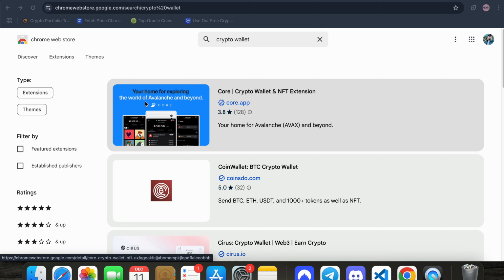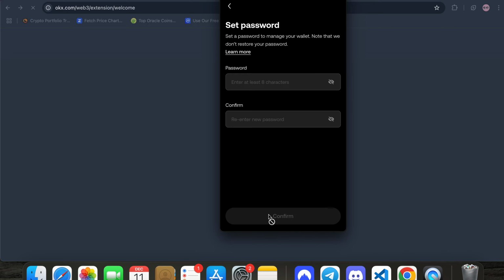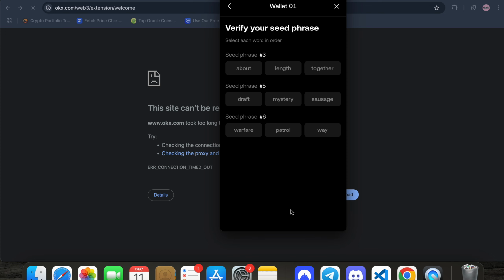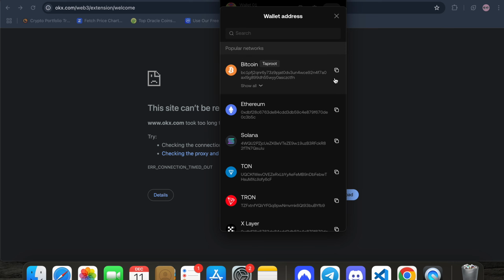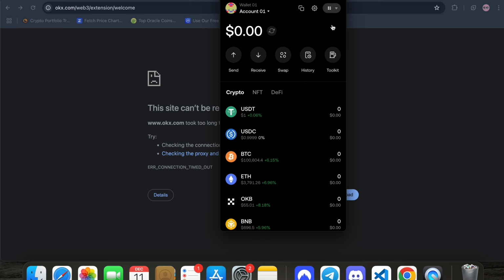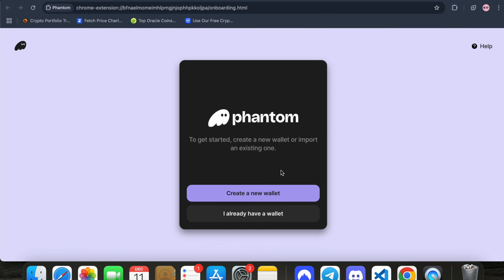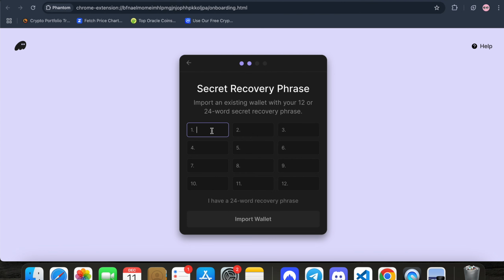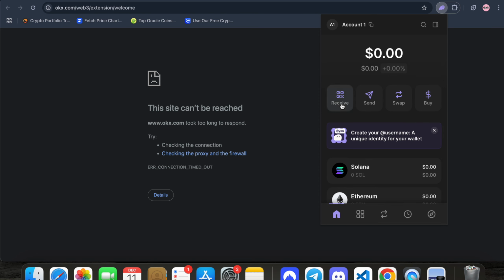How to create crypto wallet - Beginner Guide | Crypto basics ⚡️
Wallet is required to access any blockchain application. In this video series I am explaning all the essential topics for Web3 and crypto.

~ (Only updates not promotions)